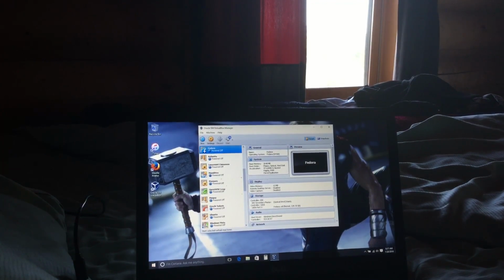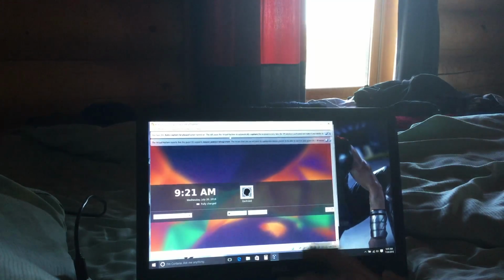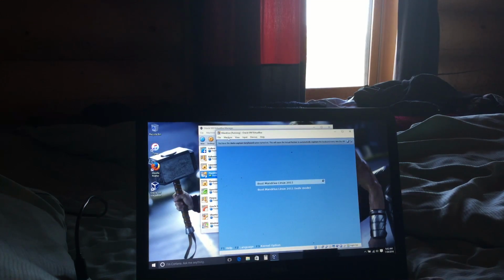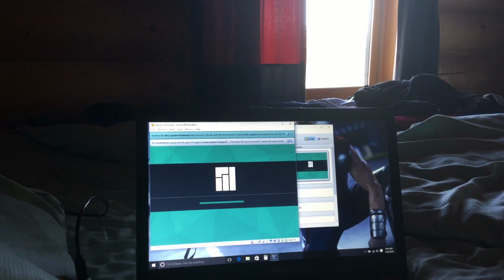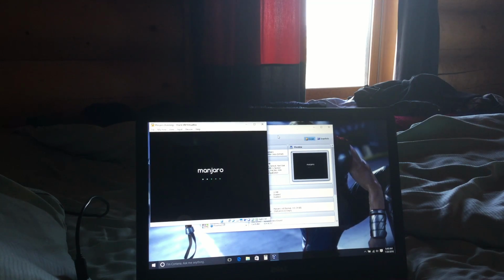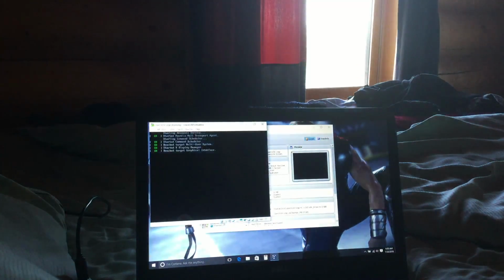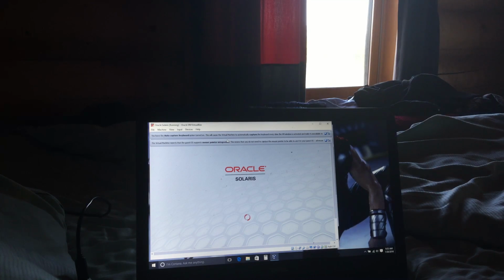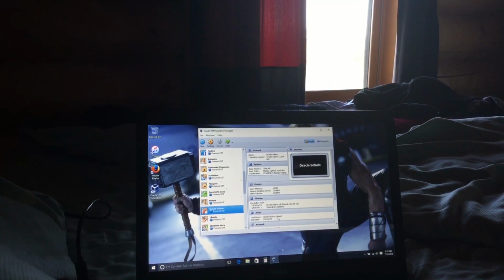Virtual Computers Part Two